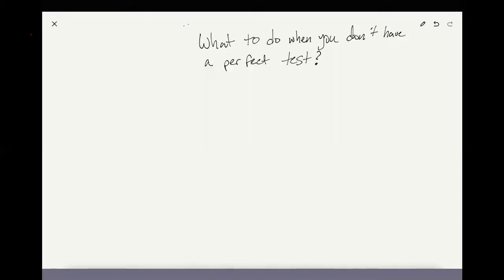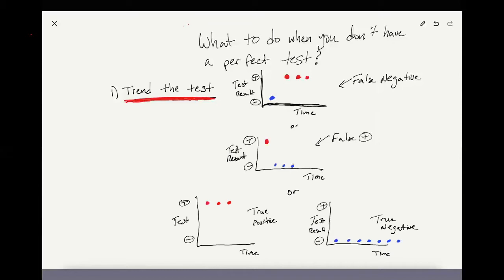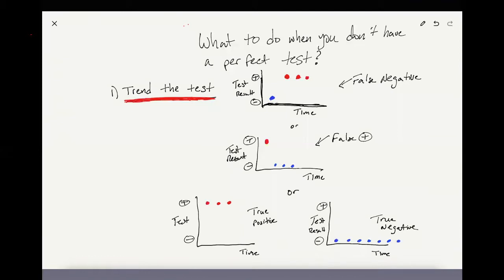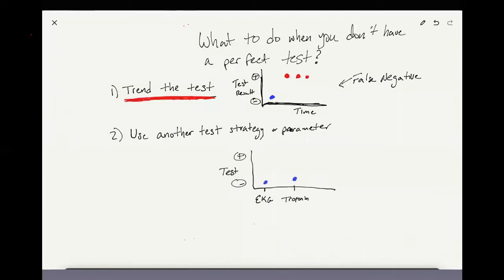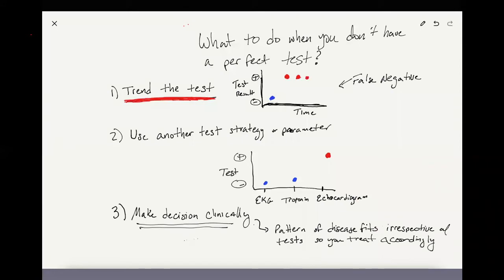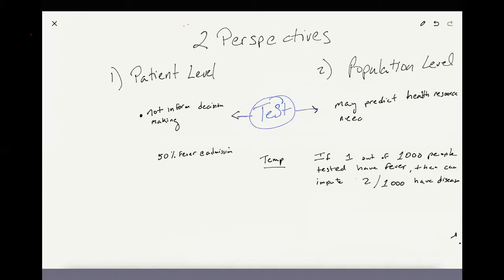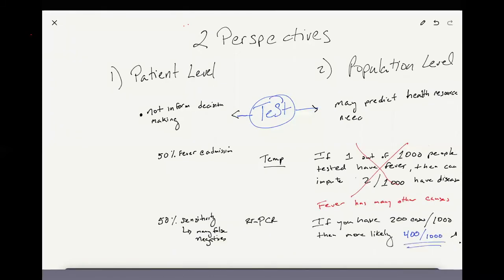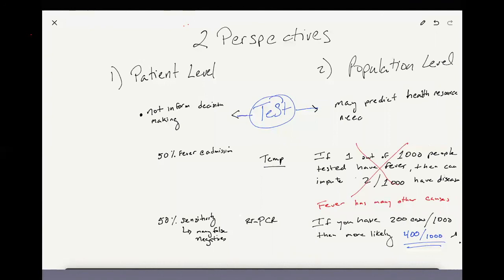What to do without the perfect test for COVID 19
How to manage with making diagnoses when using tests that are imperfect? This video discusses some ways to manage with imperfect tools to arrive at important decisions.